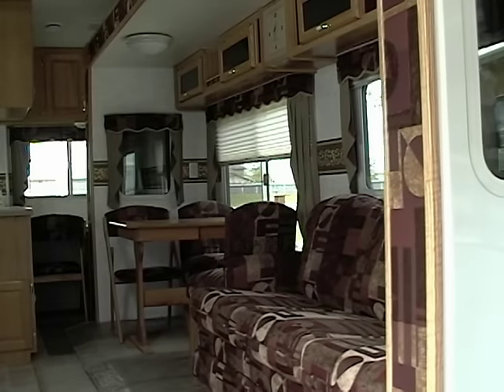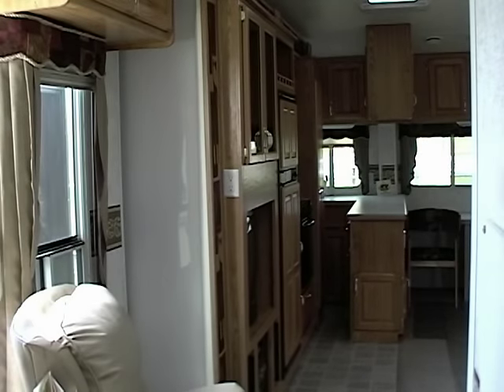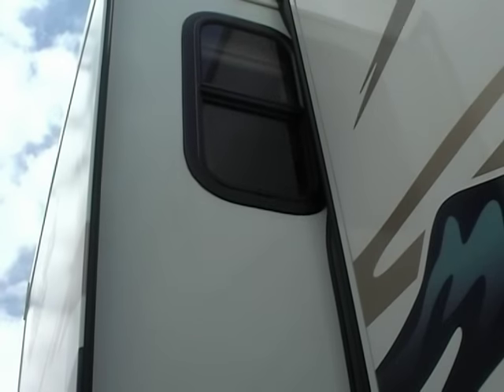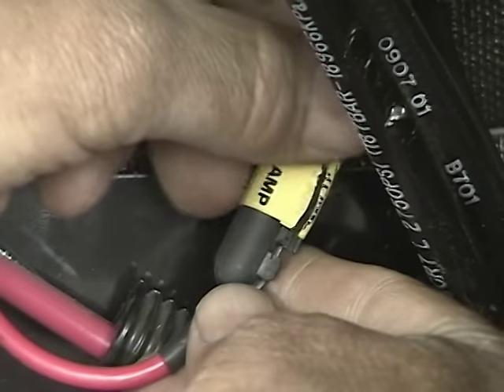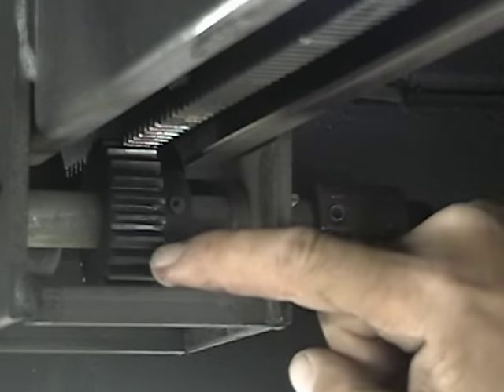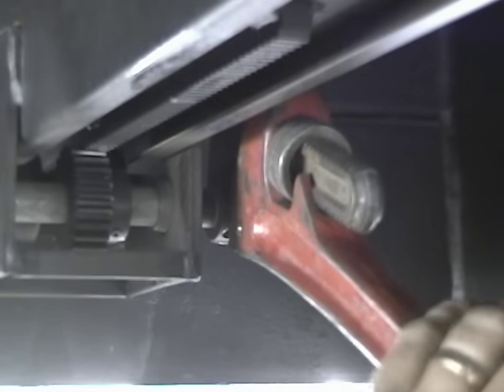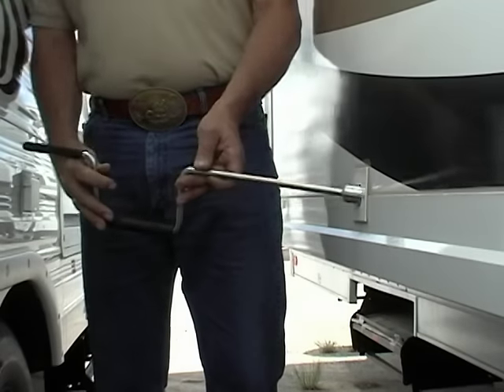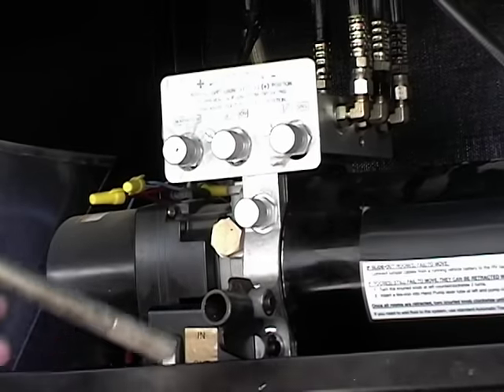RV Slides - Emergency Slide-In and Manual Retract Procedures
Tim shows you how two basic slides work on your RV, and describes how to bring your slide in manually in case of emergency.